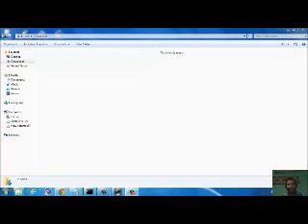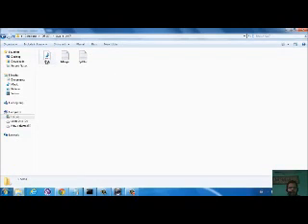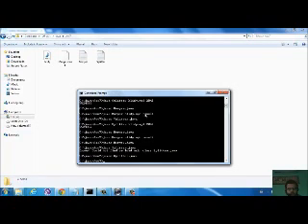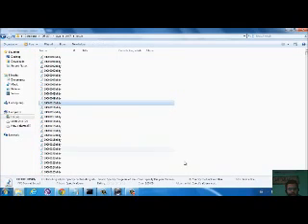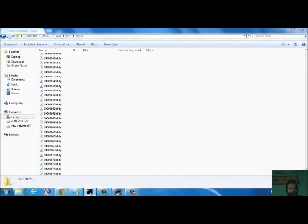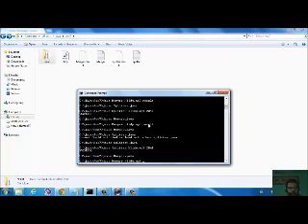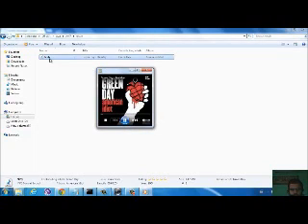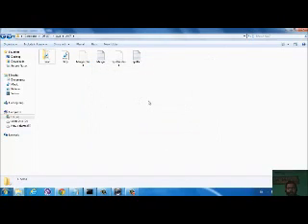How to Split & Merge Files using Splitter & Merger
This video demonstrates how to use the Splitter.java and Merger.java program to split and merge files.